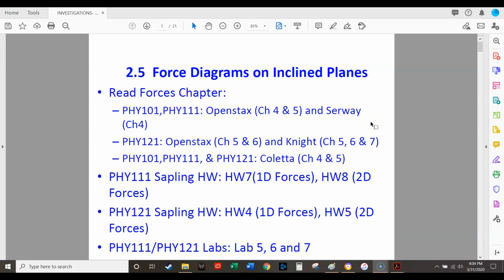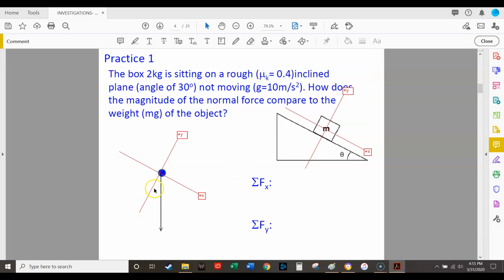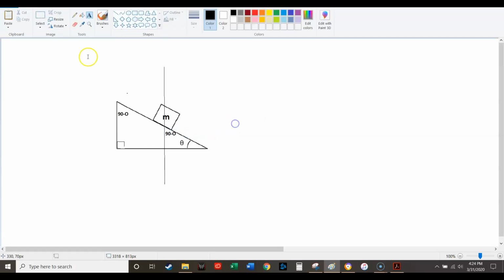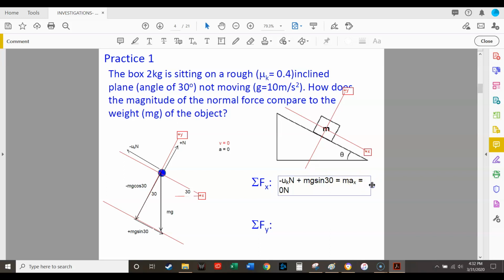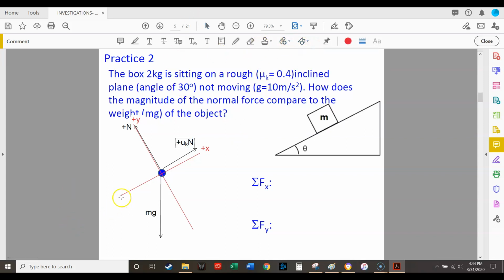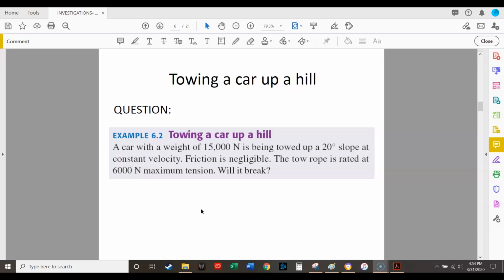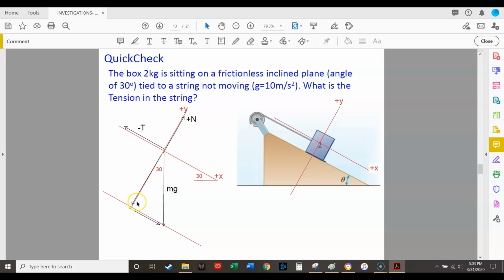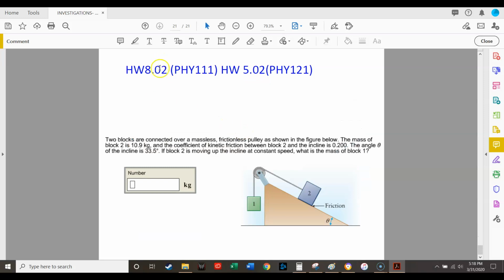2.5 Forces- Force Diagrams on an Inclined Plane